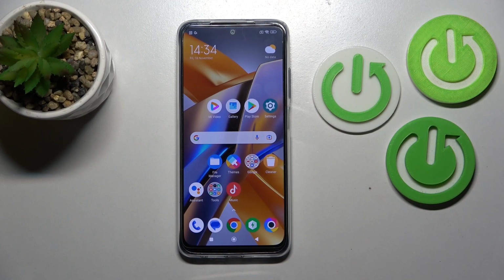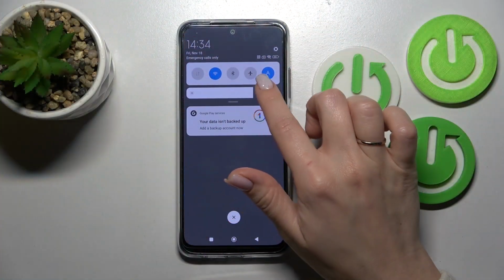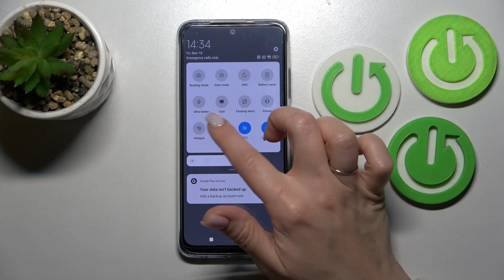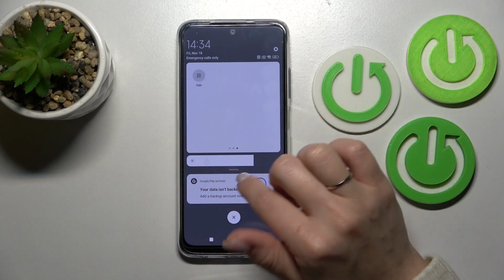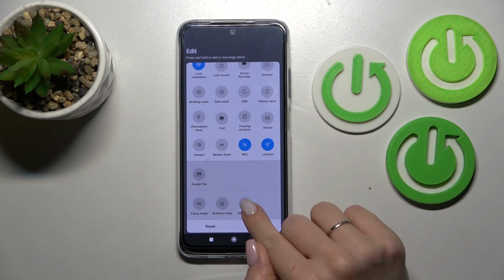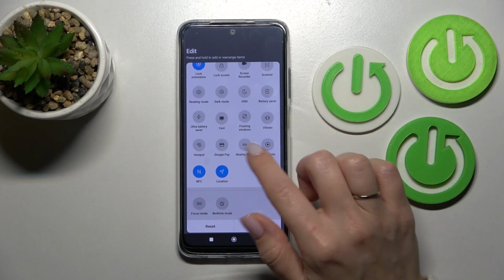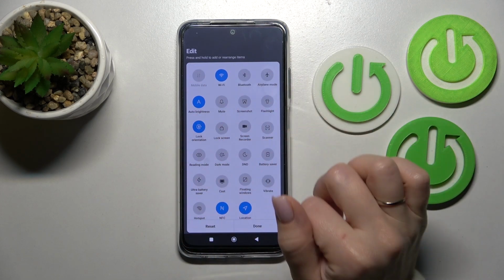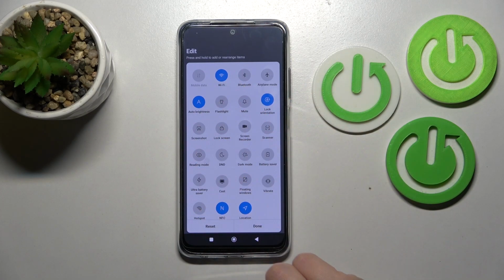How to Edit Notification Panel Shortcuts on Poco M5s?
Learn how to edit the notification panel on your Poco M5s by watching this tutorial. In this tutorial, we will show you how to add new shortcuts to your panel and how to remove existing shortcuts. For more information about Poco M5s, please visit our YouTube channel.

How to manage notification panel on Poco M5s?
How to set up shortcuts on notification panel on Poco M5s?